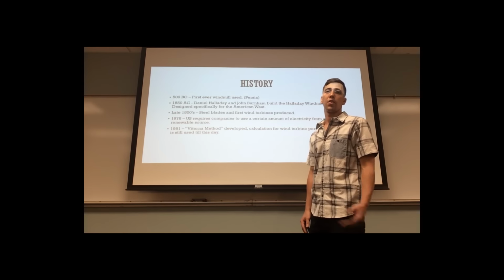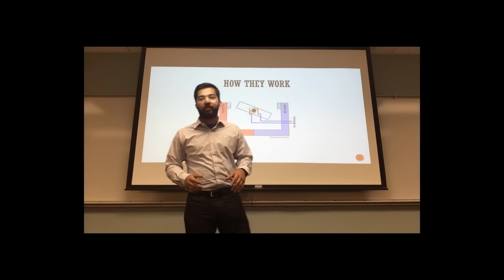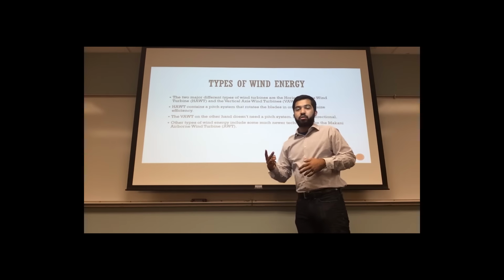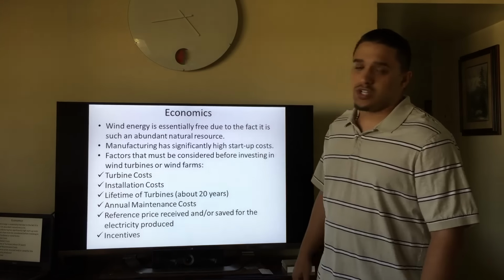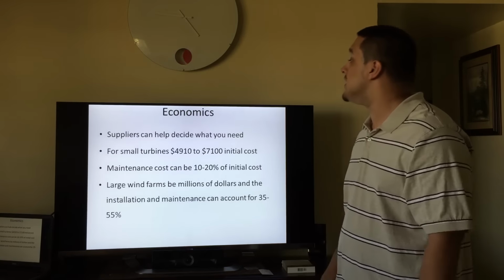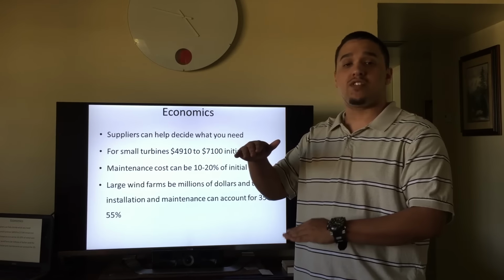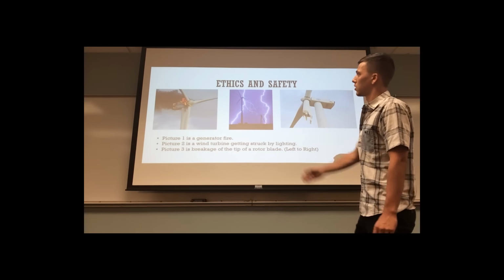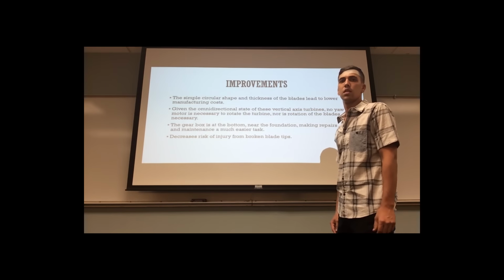Team 2 - Wind Energy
Team presentations on contemporary engineering problems

EML 3500 Mechanical Design I
Project 1, Summer 2015